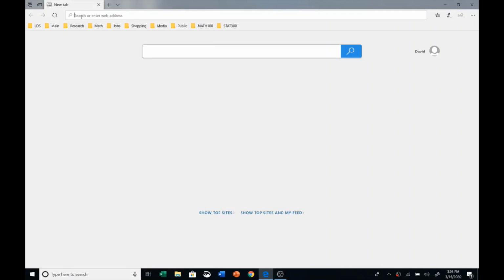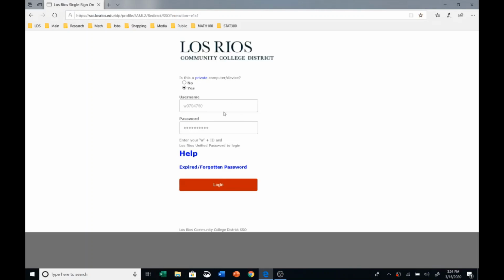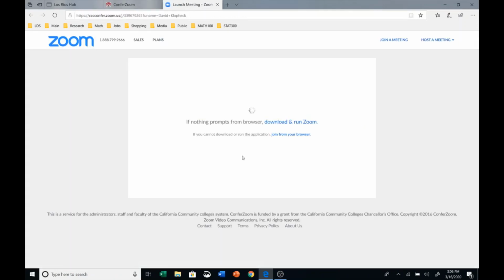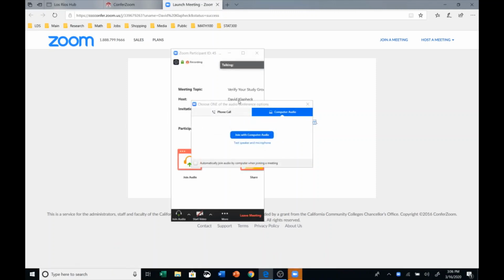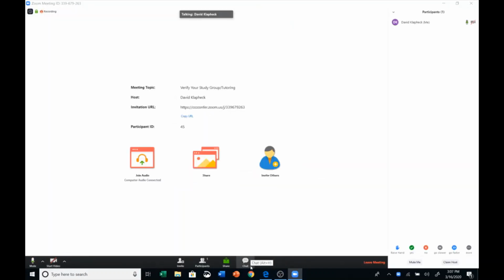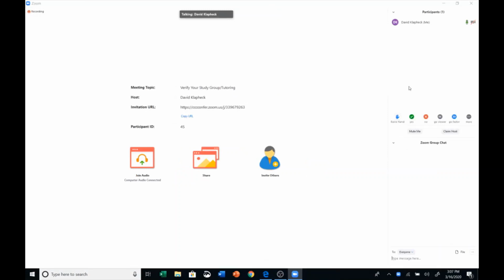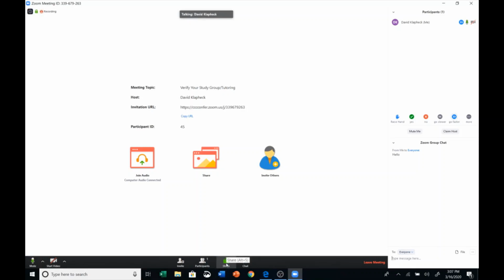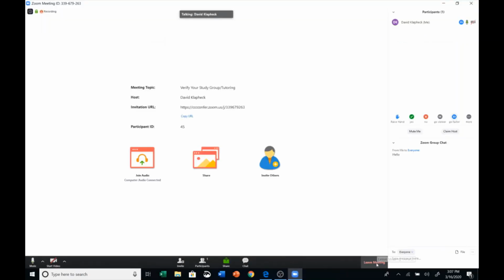How to Use ConferZoom Tutorial for Los Rios students.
How to use ConferZoom (Zoom) a video conferencing service. A tutorial for Los Rios students.